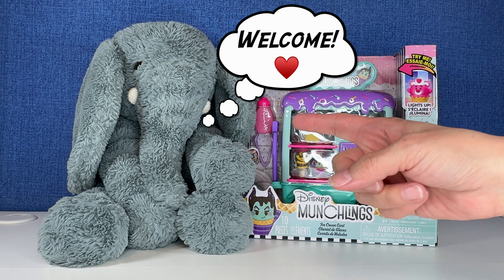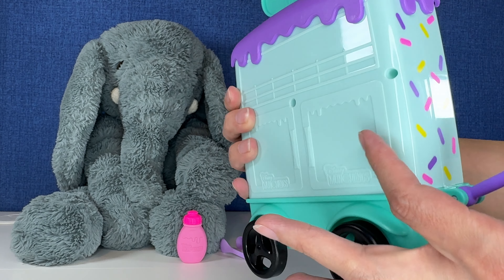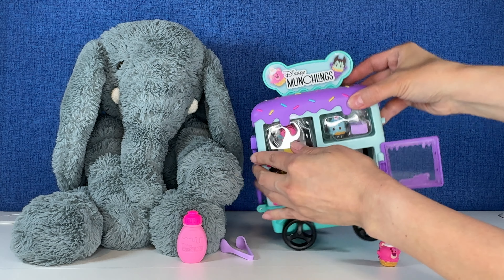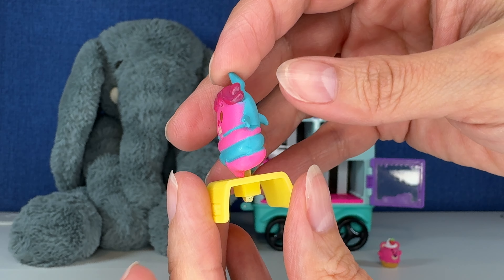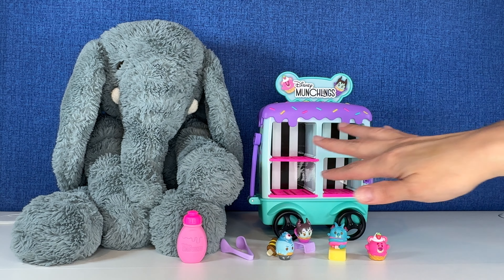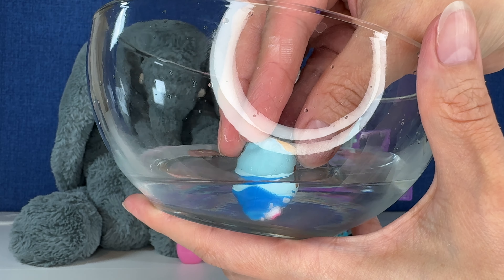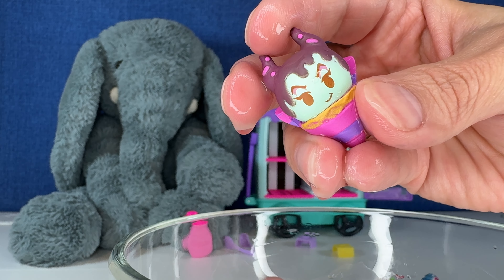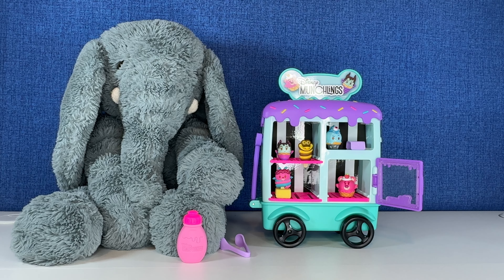Disney Munchlings Ice Cream Cart 🍦 | Gigi's Toys and Collectibles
Disney Munchlings Ice Cream Cart, 13-piece Color Change Figure Playset

Your subscription helps me create more fun content for you!

eBay Store